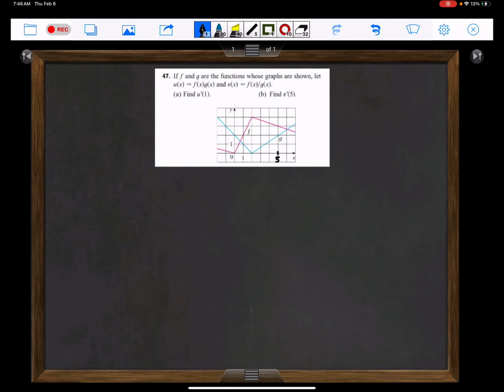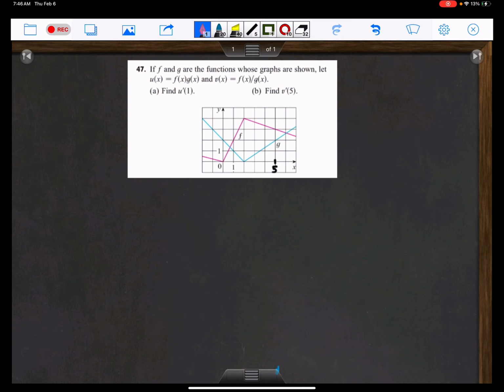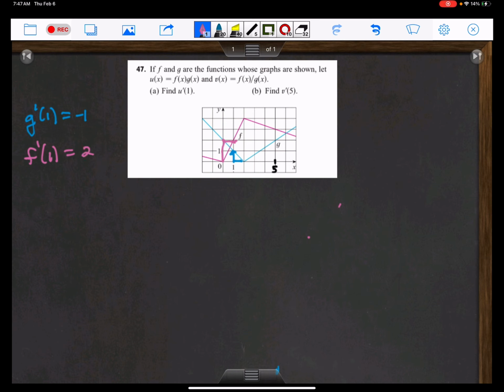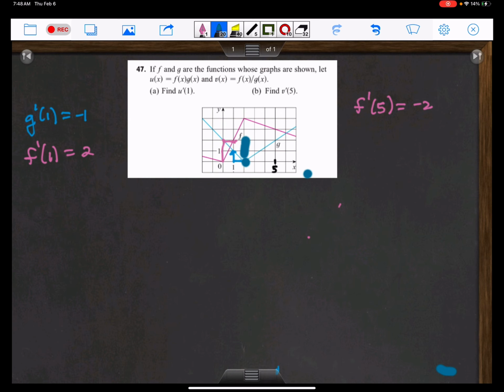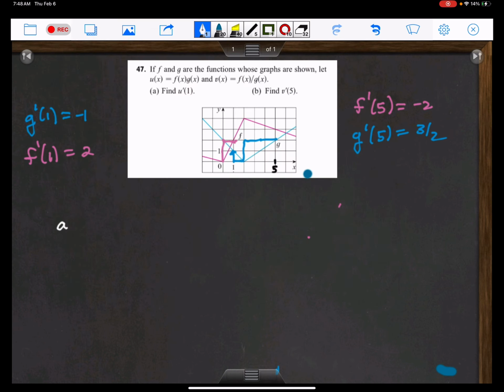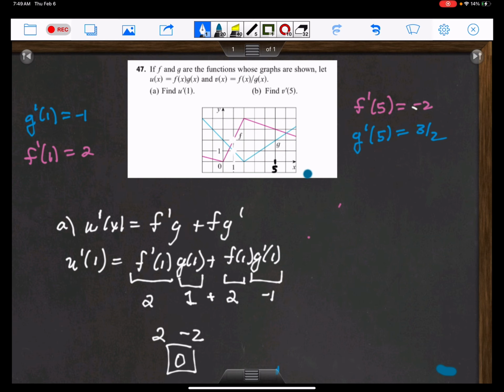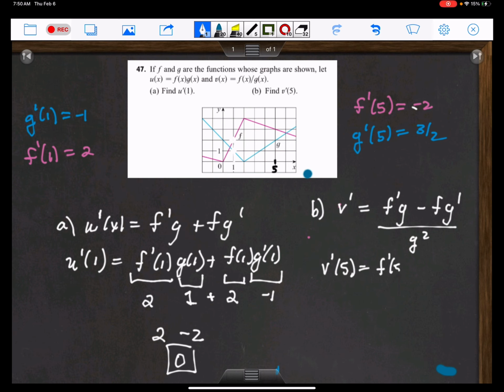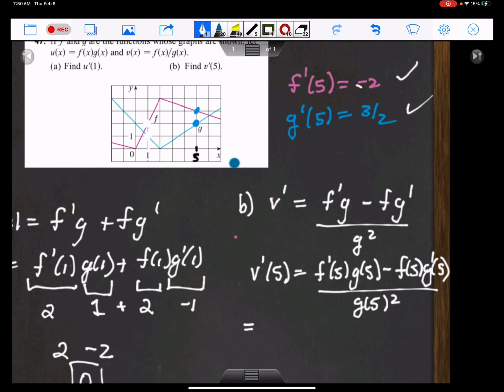product rule quotient rule